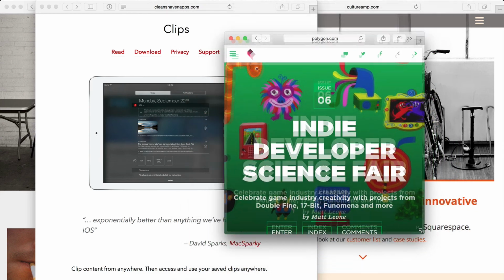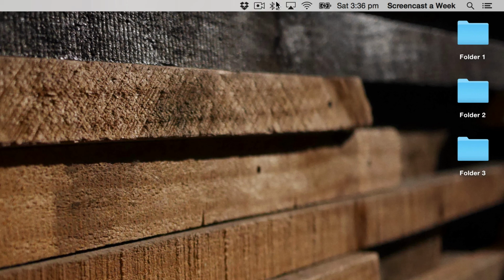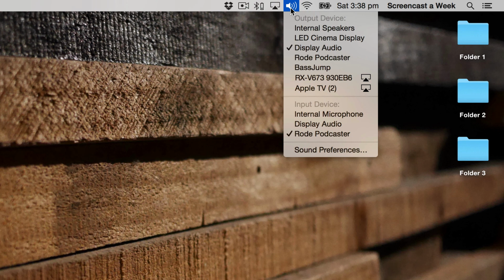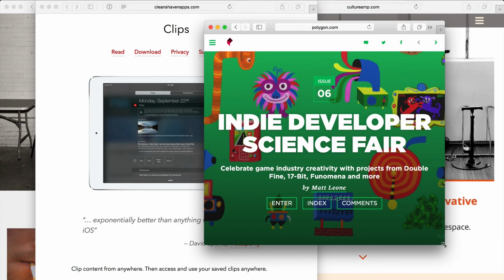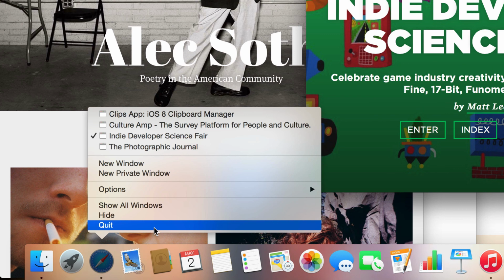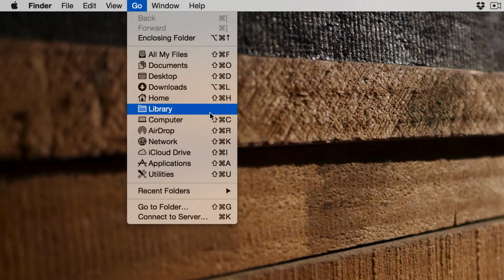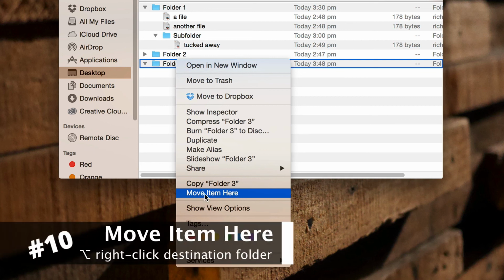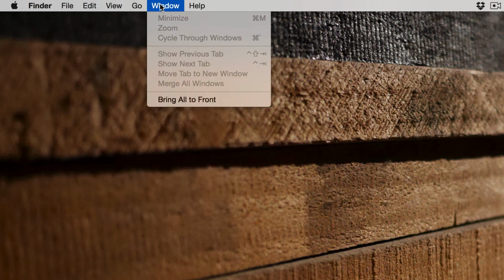11 OS X Option Key Secrets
In a double-length Screencast a Week, Kev shows off 11 advanced features of OS X that are hidden behind the Option key (⌥) on your Mac’s keyboard.